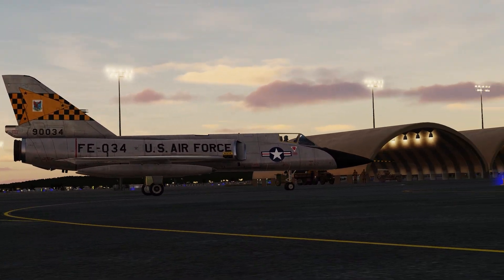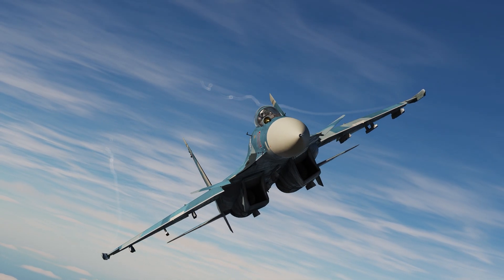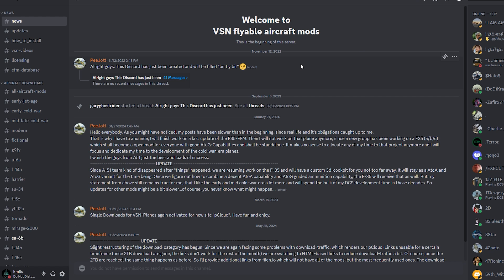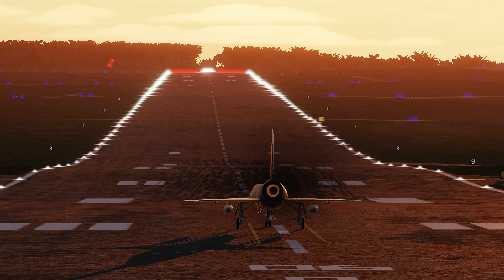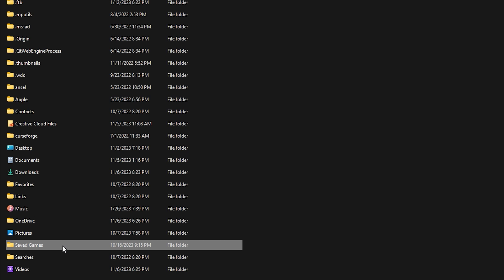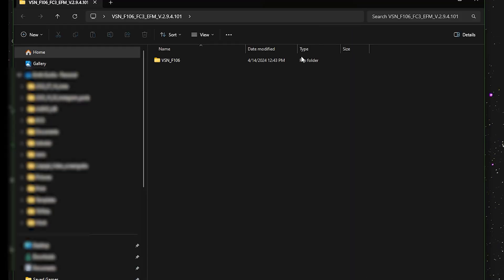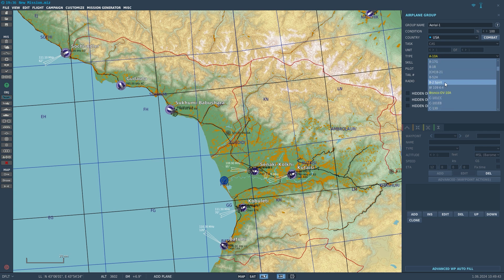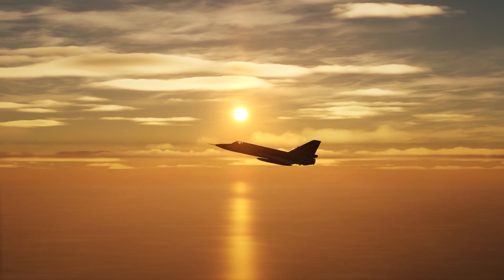How to Install The VSN F-106 Mod in DCS World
Have you wondered how to install VSN Mods in DCS World? The VSN F-106 Delta Dart mod is really easy to install and in this video I show you all the steps to do so. Below are links to the VSN Discord as well as Flaming Cliffs 3 for DCS World. Hope this video helps!

We have a Discord server! You can come here to chat, discuss DCS stuff and fly together!

Gear I use to fly:
Thrustmaster Hotas Warthog
Thrustmaster T16000M FCS Flight Pack
ASUS TUF Gaming F17

Chapters:
00:00 Intro
00:21 Flaming Cliffs 3
00:41 Mod Download
01:10 File Explorer
02:00 DCS World